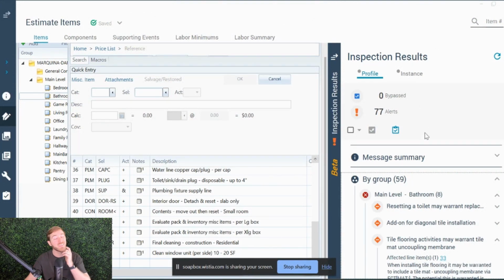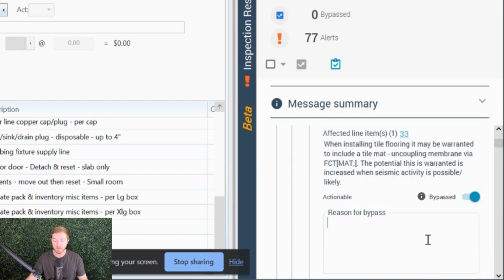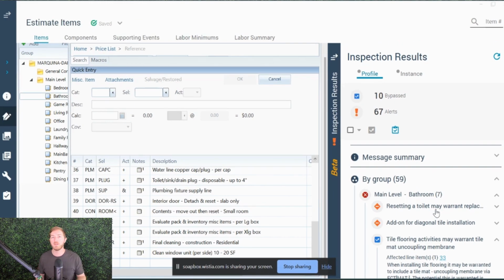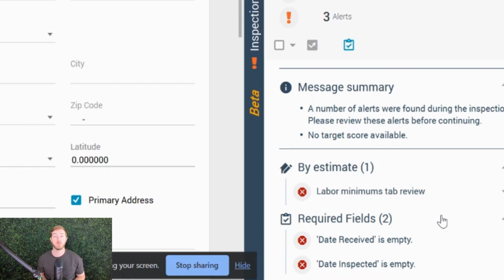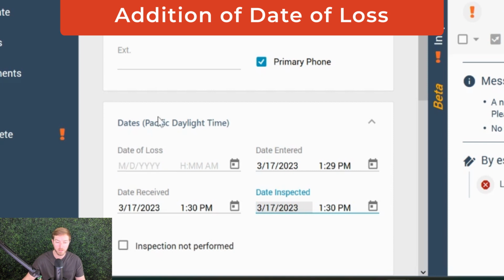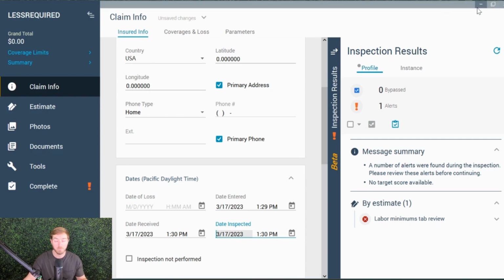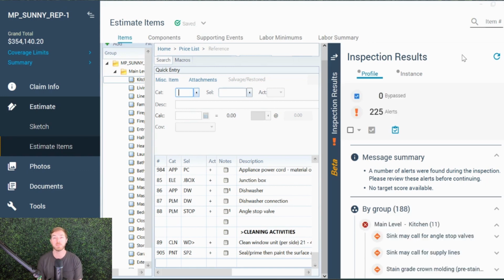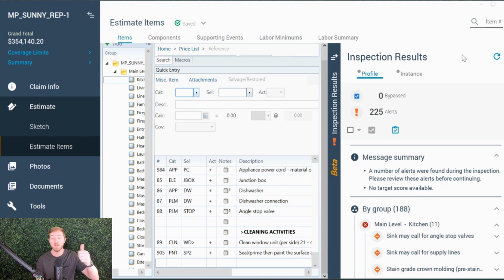Actionable Profile Update | March 2023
New features and additions to the Actionable Profile have arrived with the March '23 X1 update! Here is a sneak preview:

Bulk Bypass Duplicates in the drawer - read the Alert but don't need it? Bypass it and every time it shows up in the scope at the same time.

Less Required Fields - start and finish your scope with fewer steps than ever before!

Addition of Date of Loss

Drawer Performance Updates & Upgrades

If you're already using the Actionable Profile, be sure to update your X1 to the newest patch / sync in the top right corner. If you are not using it yet, check out what our estimating guidance can do for your scopes